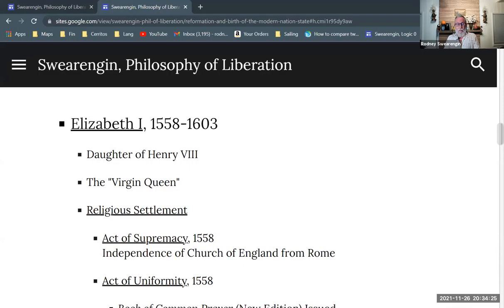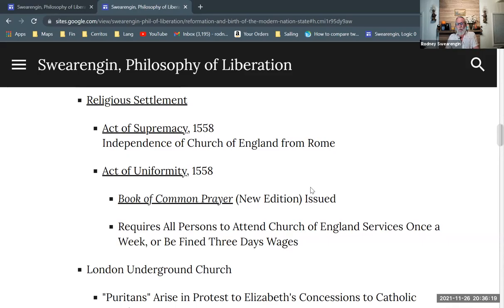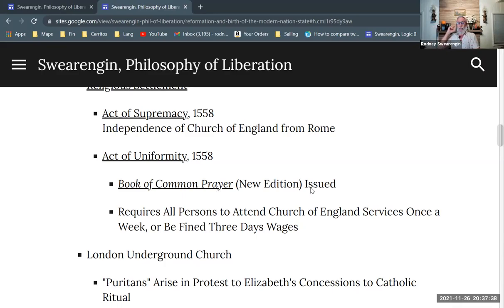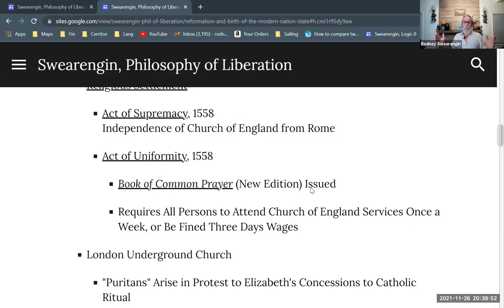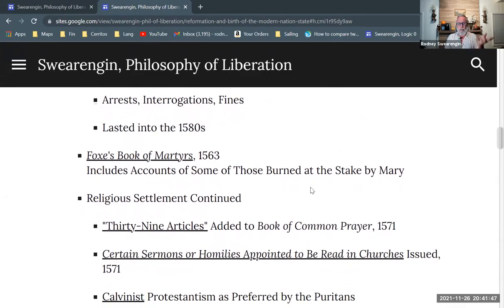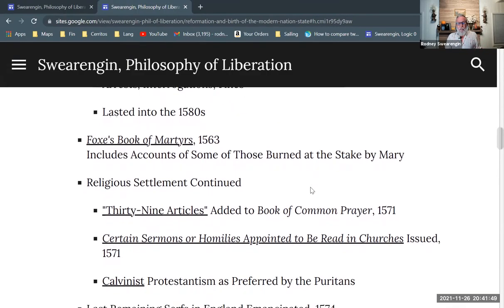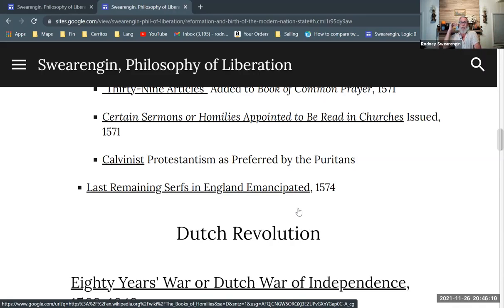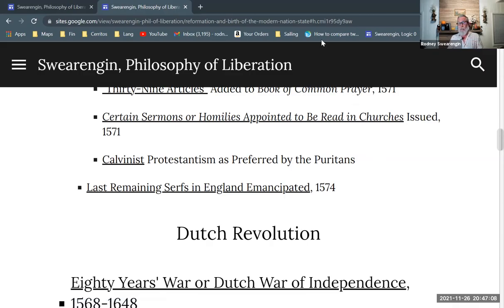Elizabeth I of England and Protestant Reformation (5 of 17)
A brief history of the reign of Elizabeth I of England. Part of a series giving a brief survey of English history, covering the Protestant Reformation of the sixteenth century, and the Bourgeois Revolution of the seventeenth century. Part of a series providing background for Enrique Dussel's philosophy of liberation.

Protestant Reformation and Bourgeois Revolution in England